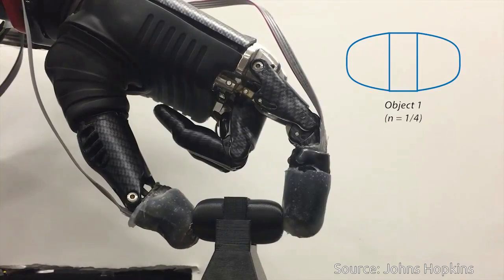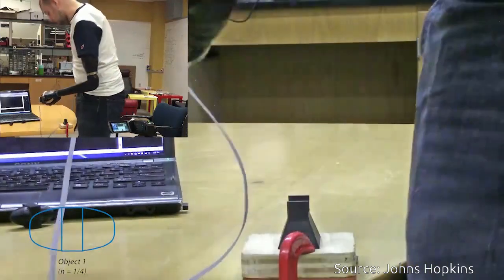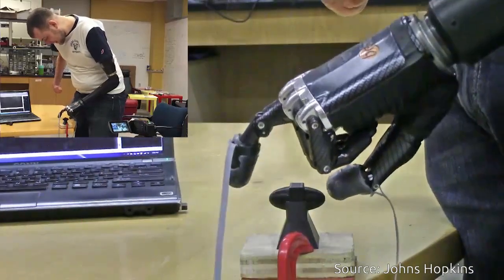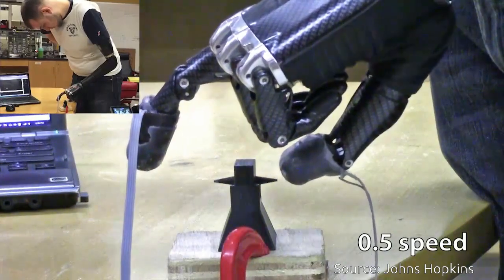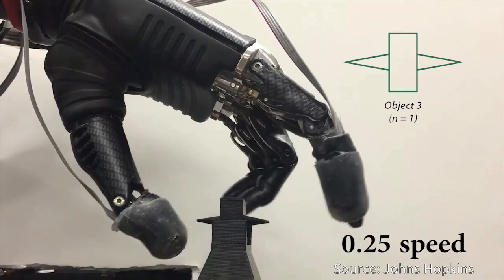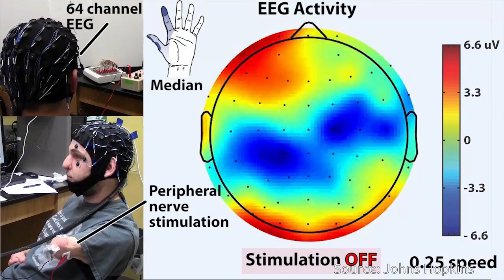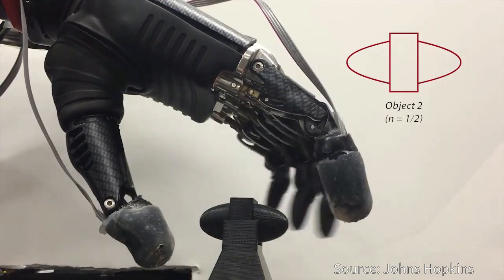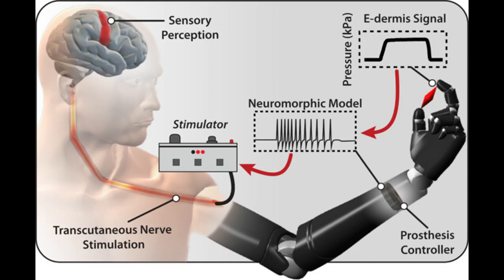E-Skin Brings Sense of Touch, Pain to Prosthetic Hands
Amputees often experience the sensation of a “phantom limb”—a feeling that a missing body part is still there.

That sensory illusion is closer to becoming a reality thanks to a team of engineers at the Johns Hopkins University that has created an electronic skin. When layered on top of prosthetic hands, this e-dermis brings back a real sense of touch through the fingertips.

Made of fabric and rubber laced with sensors to mimic nerve endings, e-dermis recreates a sense of touch as well as pain by sensing stimuli and relaying the impulses back to the peripheral nerves.